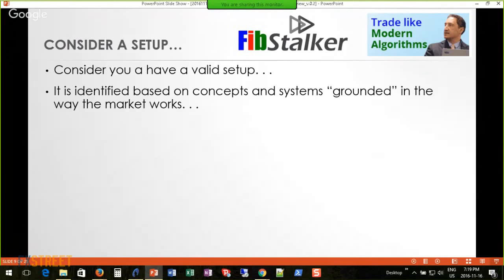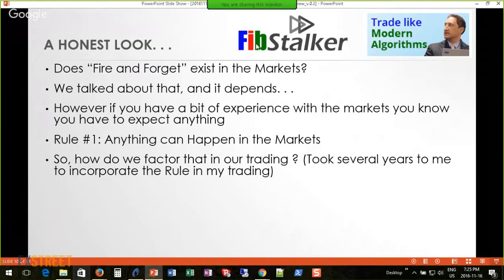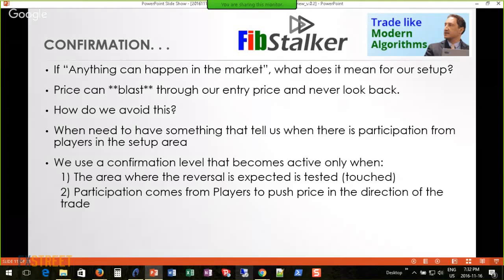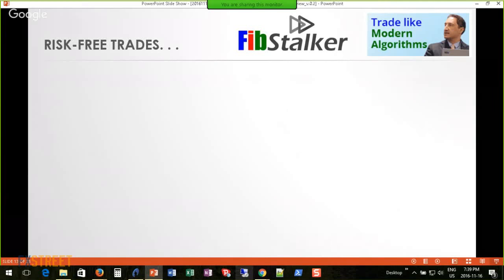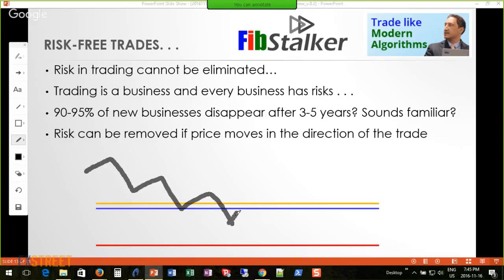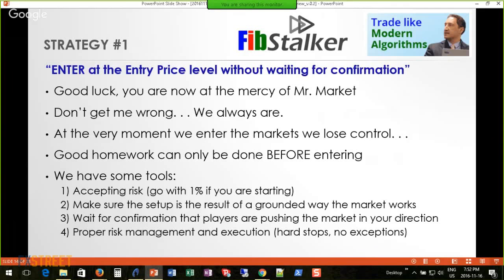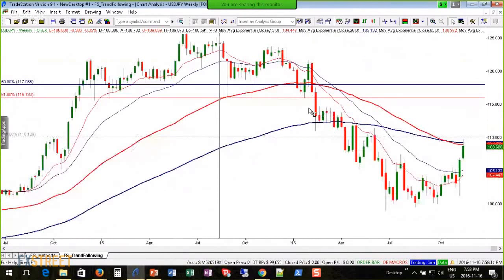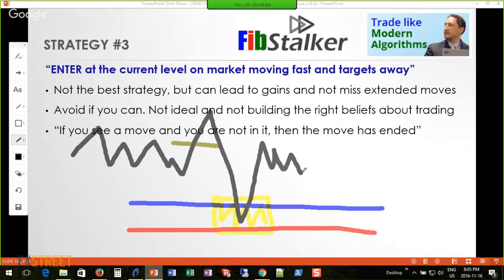3 Strategies to enter trades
Independent trader Giuseppe Basile, a.k.a. the FibStalker shares his vision on markets with Algos, smart money and special setups.